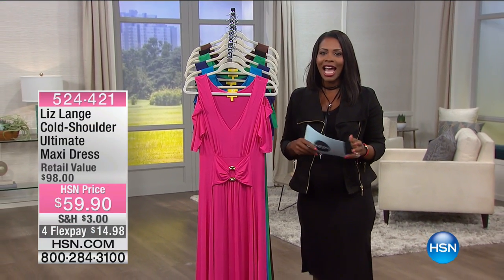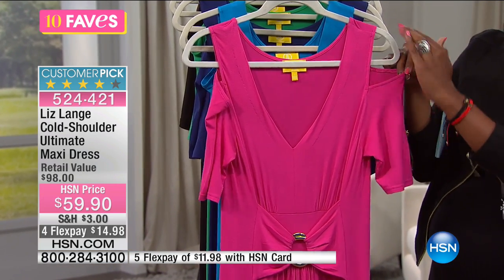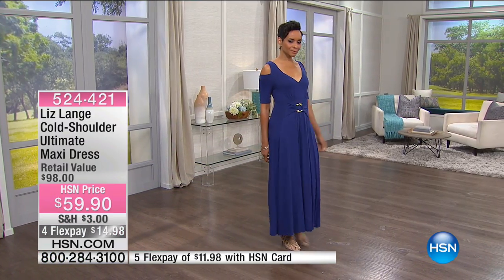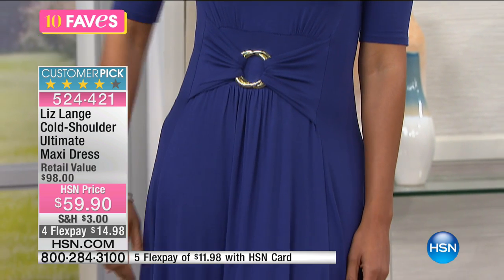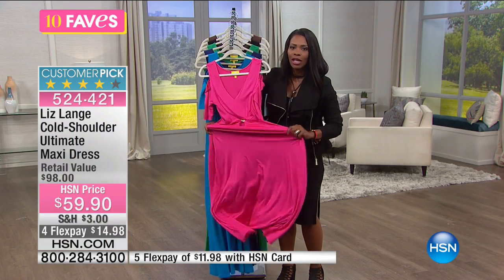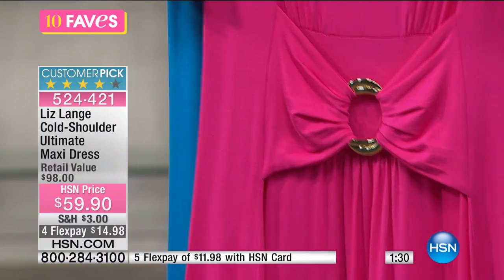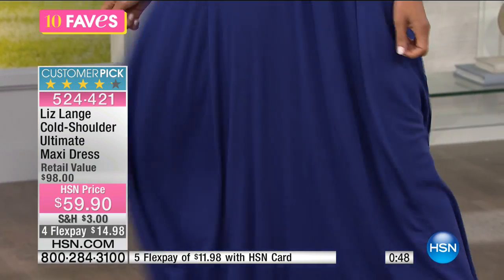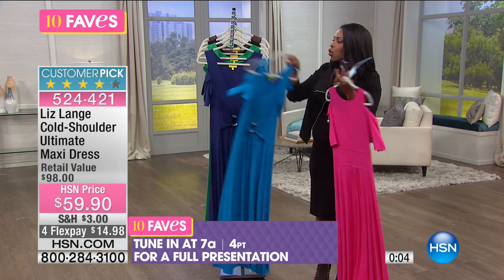Liz Lange ColdShoulder Ultimate Maxi Dress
When it comes to comfort, convenience and sophisticated style, you just can't go wrong with a maxi. Liz's most popular silhouette has been updated with...